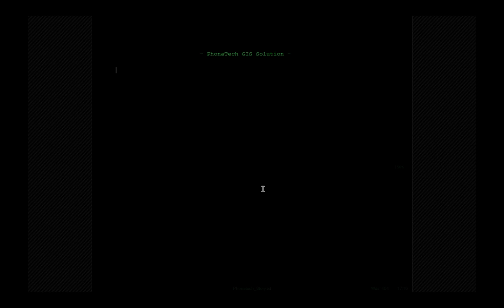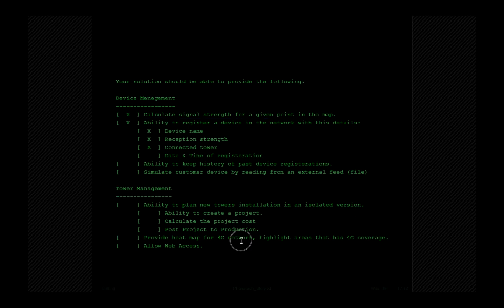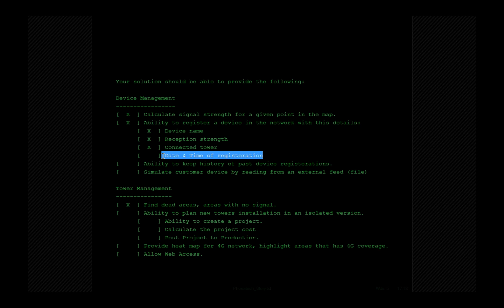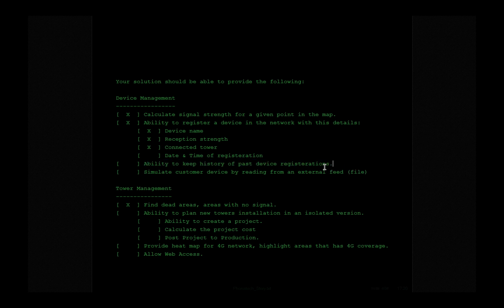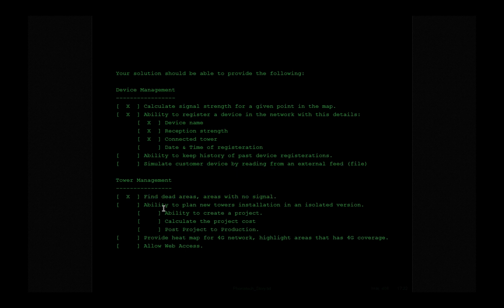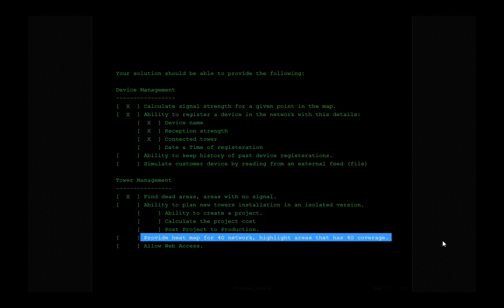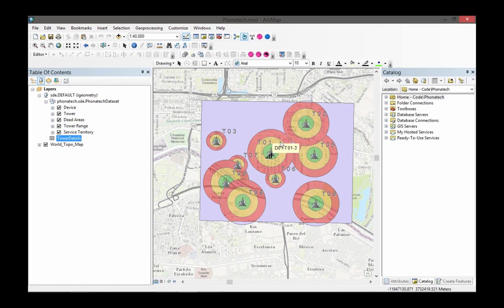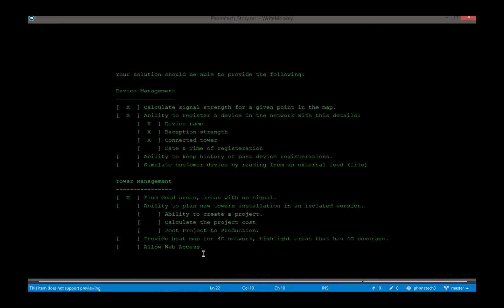ArcObjects by Example C# (IGeometry) - Part 13 - Redesign